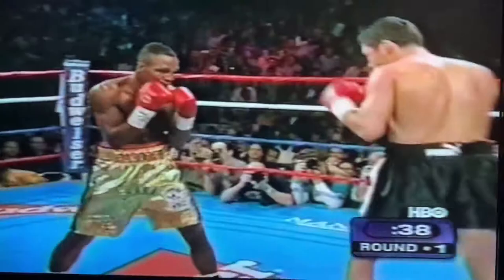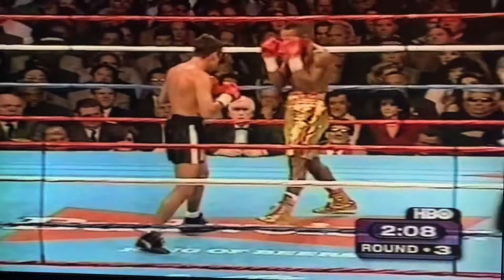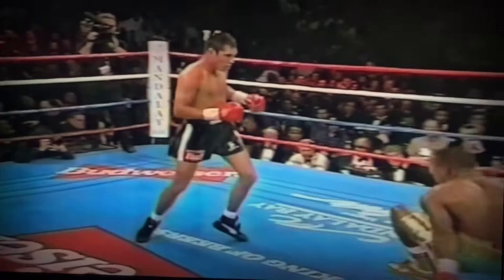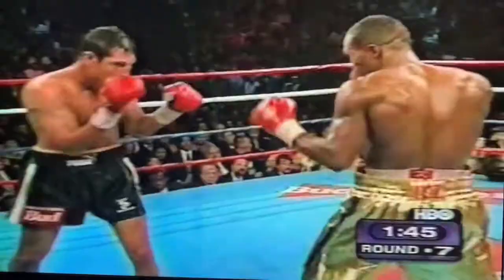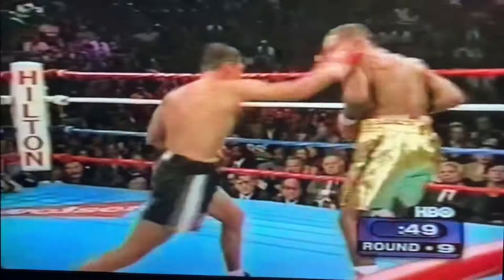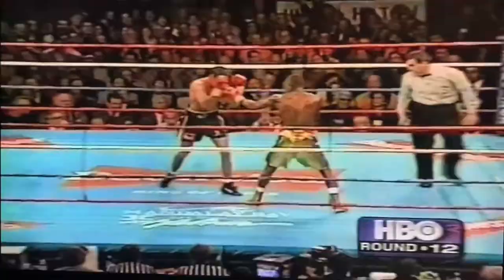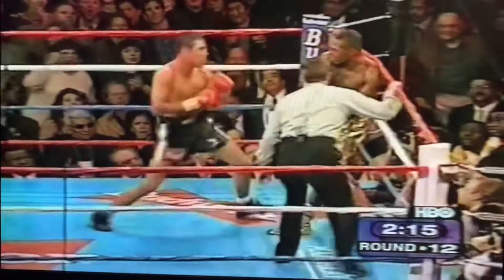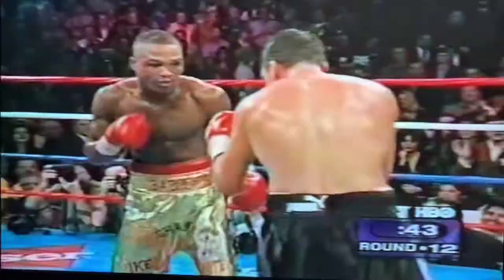Oscar De La Hoya vs Ike Quartey highlights (Epic boxing War)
Oscar De La Hoya vs Ike Quartey was one of the most epic welterweight championship fights in the 1990’s.  Both fighters came in the ring undefeated and this was considered The Golden Boy biggest win in his career.
The Golden Boy Oscar De La Hoya was 5-0 when he stepped in the ring with Jeff Mayweather.  Mayweather was a seasoned veteran with over 20 fights before fighting Oscar De La Hoya.  Prior to fighting John John Molina Oscar De La Hoya beat Mark Grable 13-1, Frank Avelar 15-3, Troy Dorsey 12-7, Renaldo Carter 27-4, Angelo Nunez 10-4, Narciso Valenzuela Romo 34-13, Jimmi Bredahl 16-0, Giorgio Campanella 20-0, Jorge Paez 53-6,
Carl Griffith 28-3, John Avila 20-1.  When Oscar fought John John Molina; the Puerto Rican aggressive fighter stepped in the ring with a record of 36-3.  Oscar De la Hoya vs Jesse James Leija was suppose to be De La Hoya’s biggest test.   The Golden Boy knocked out leija.  After defeating Darryl Tyson Oscar faced his biggest test against Jesus Cesar Chavez.   After Oscar De La Hoya defeated Jesus Cesar Chavez for the WBC Lightweight Championship he stepped up in weight to fight a bigger challenger the WBC Welterweight Champion Pernell Whitaker.  After defeating Pernell Whitaker Hector Macho Camacho was able to sell a big money fight with the Golden Boy.  After Oscar De La Hoya dominated Camacho he revisited and old score to settle with Julio Cesar Chavez after he wasn’t given credit for the prior won due to stoppage for cuts.  After Chavez couldn’t continue and De La Hoya cemented his rivalry win over Chavez he took on a strong welterweight Wilfredo Rivera.  After Delahoya defeated Wilfredo Rivera he took on the toughest fight of his career against Ike Quartey and won in a legendary fight.  After Oscar De La Hoya defeated Javier Castillejo for the Super Welterweight Championship he took on Fernando Vargas whim been calling him out for 5 years.  After defeating Fernando Vargas by 11th round knockout he took a tune up fight with Luis Ramon Yory Boy Campas.  After dominating Yory Campas Oscar De La Hoya attempted a redemption move against Sugar Shane Mosley . Oscar De La Hoya lost to Sugar Shane Mosley by a controversial decision.  Despite his lost to Mosley he was still encouraged to continue another accomplishment which was to defeat Bernard Hopkins.  Prior to the Hopkins fight The Golden Boy took up a tune up fight with undefeated Felix Sturn 20-0.  After defeating Felix Sturm Oscar De La Hoya took on Bernard Hopkins which he was knocked out by a body shot he didn’t see coming.  After defeating Ricardo Mayorga Oscar attempted another legacy fight with the undefeated Floyd Mayweather.

Summary of Oscar De La Hoya Career
“The Golden Boy” Oscar De La Hoya
Trainers: Robert Alcazar, Emanuel Stewart, Freddie Roach, Floyd Mayweather Sr.
Olympic Gold Medalist 1992
Record:  39-6-30 KO's
Championship Belts: 10
Weight Class Divisions: 6

Career Accomplishments: World Champion in 6 different weight classes
1. Super Featherweight Champion (WBO)
2. Lightweight Champion (WBO, IBA
3. Junior Welterweight Champion (WBC)
4. Welterweight Champion (WBC, IBF)
5. Junior Middleweight Champion (WBC, WBA, IBA)
6. Middleweight Champion (WBO)

Marquee Wins:
Oba Carr, Wilfredo Rivera, Miguel Angel Gonzalez, Hector Camacho, Giorgio Campanella, Genaro Hernandez, Jimmi Bredahl, Troy Dorsey, Rafael Ruelas, John John Molina, Jesse James Leija, Jorge Paez, Ike Quartey, Pernell Whitaker, Julio Cesar Chavez (2x) Arturo Gatti, Fernando Vargas, Luis Yory Boy Ramon Campus, Felix Sturn, Ricardo Mayorga,

Losses:
Felix Tito Trinidad
Sugar Shane Mosley (2)x
Bernard Hopkins
Floyd Mayweather
Manny Pacquiao